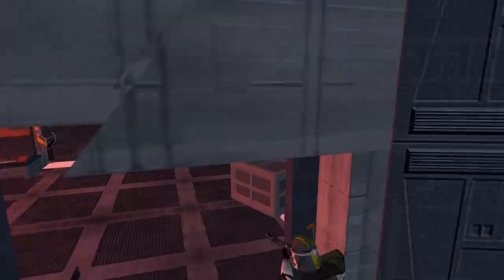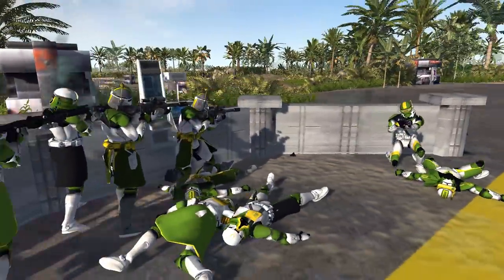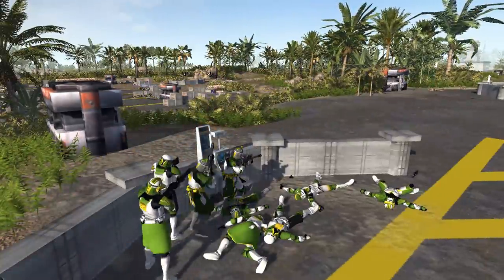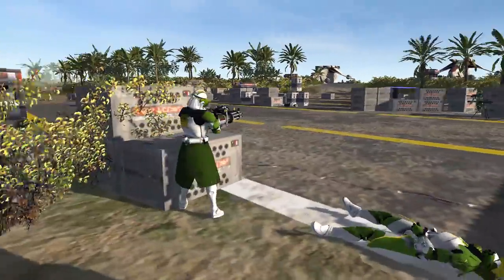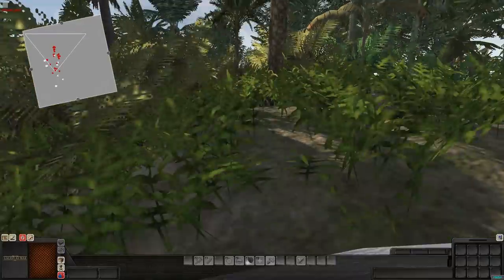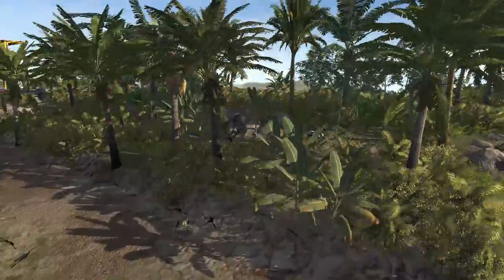Horn Company Barricades Bunker Defenses! Men of War: Star Wars Mod Battle Simulator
In this video, Daley Tactics uses the clone trooper Horn Company to defend a bunker from being destroyed by the battle droid army on the planet scarif. This was made using the men of war assault squad 2 star wars galaxy at war mod battle simulator.

Thank you to my Patrons:
- German Murrilo
-Charlie Oxley
-Mulder